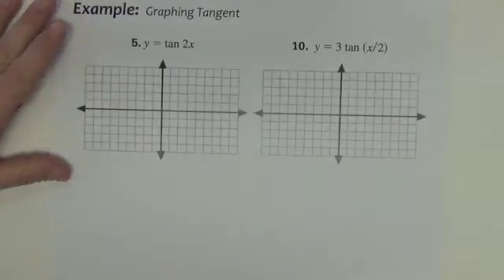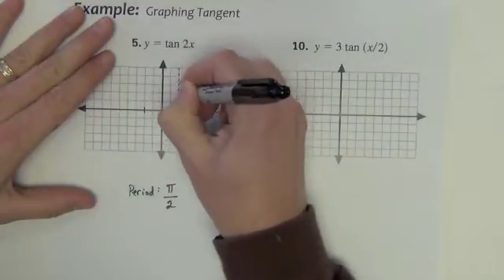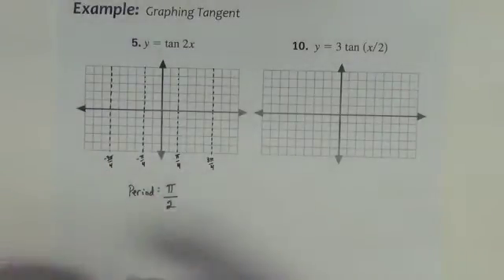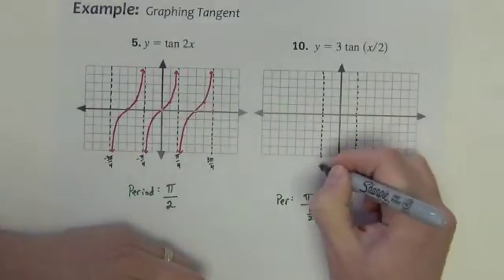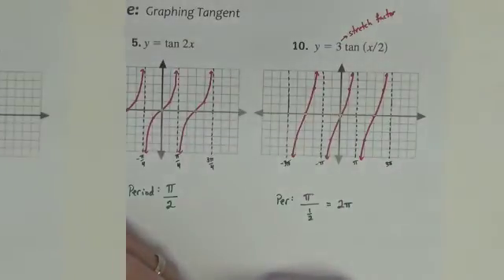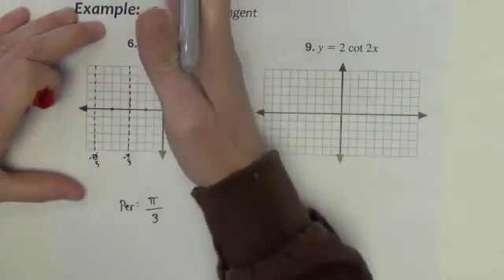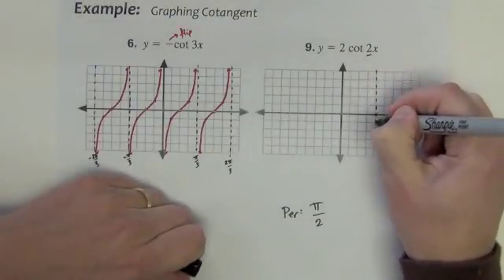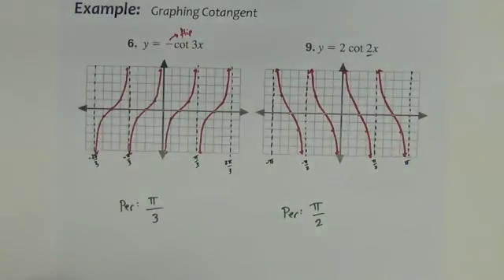Trigonometry - Section 4.5 - Part 2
Section 4.5 - Graphing Tangent, Cotangent, Cosecant, and Cosecant

After watching this video, you should be able to graph all remaining trigonometric functions also paying consideration to transformations on functions like amplitude and period.